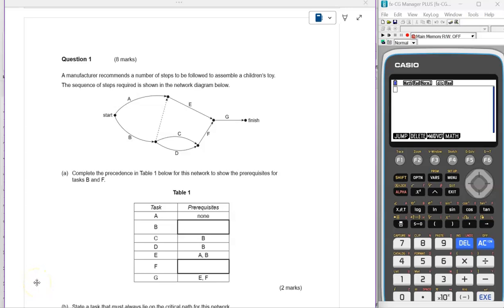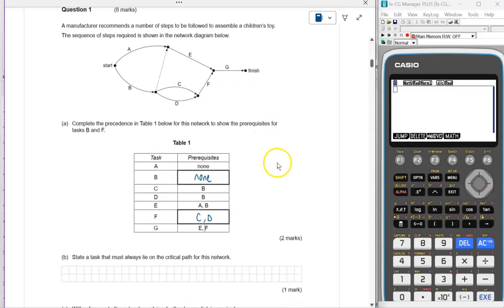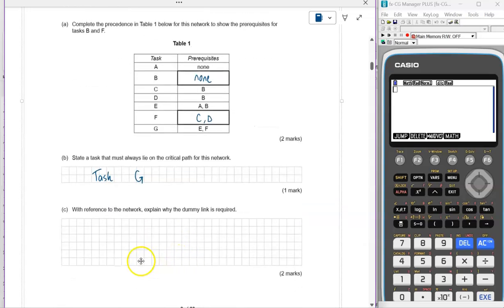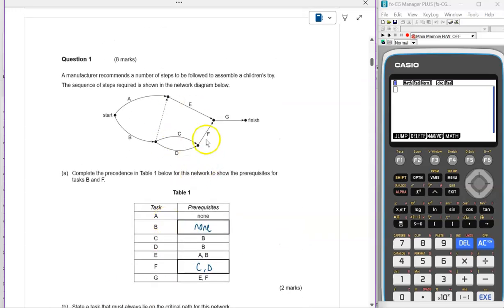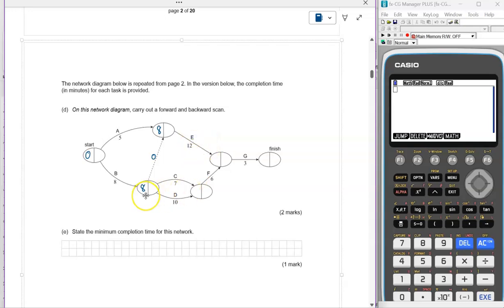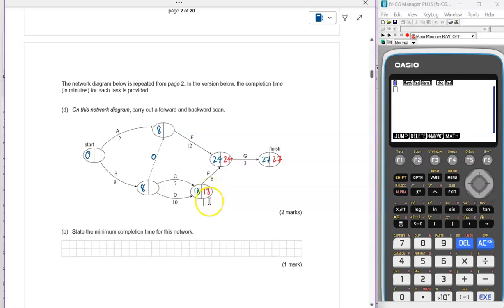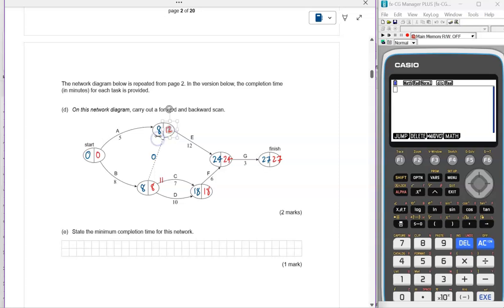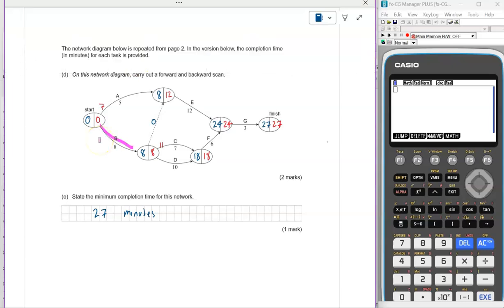2023 SACE exam - General mathematics Question 1